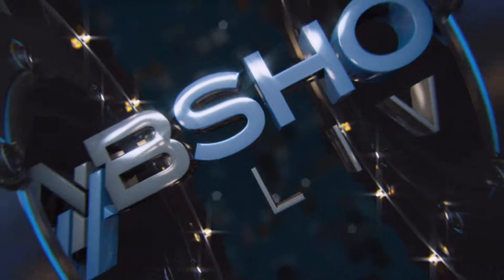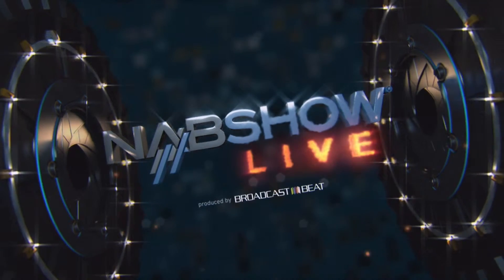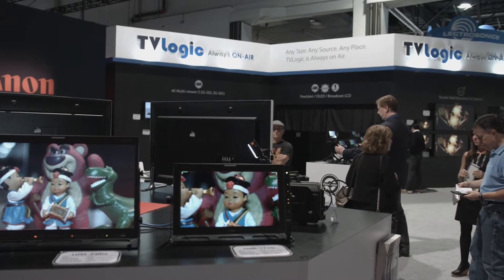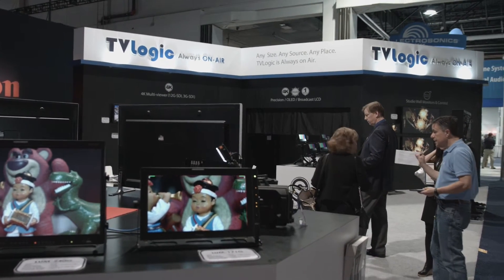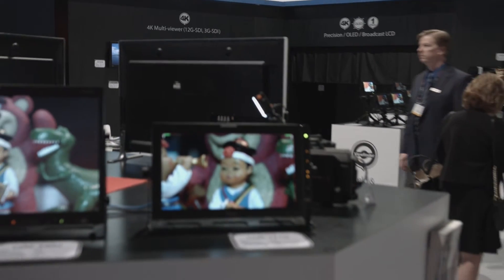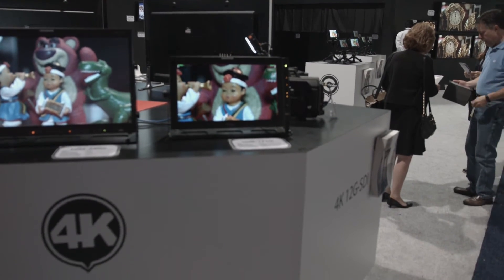TVLogic and 4K Workflow at the 2016 NAB Show